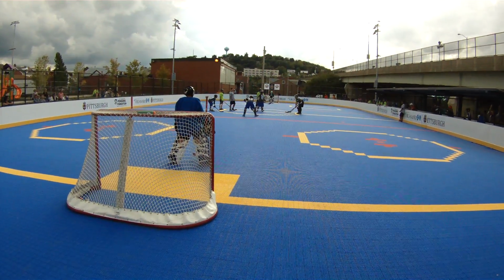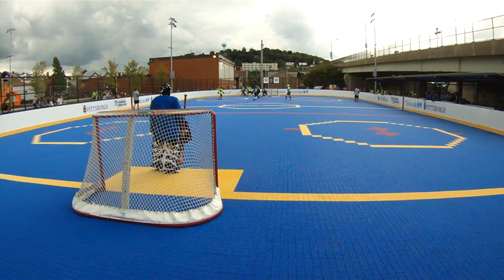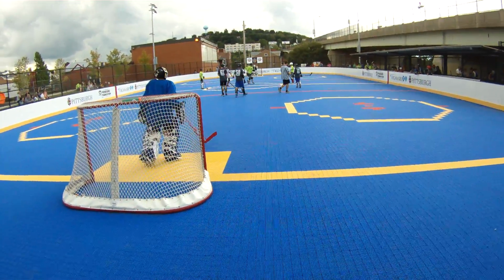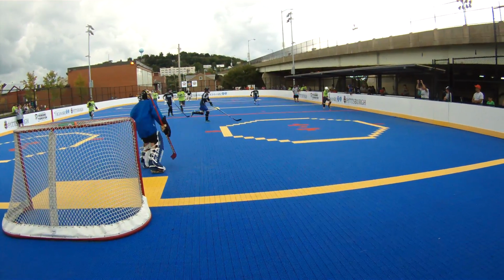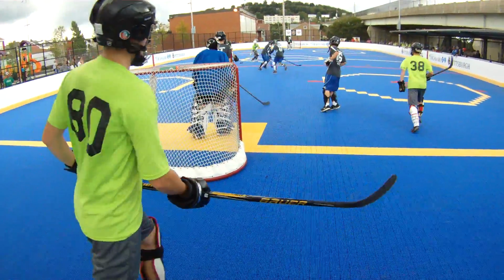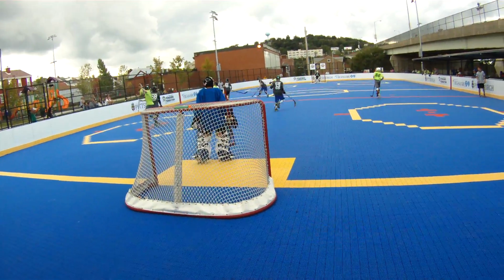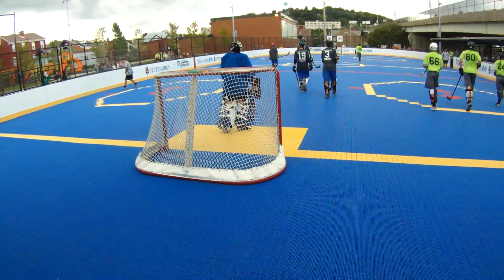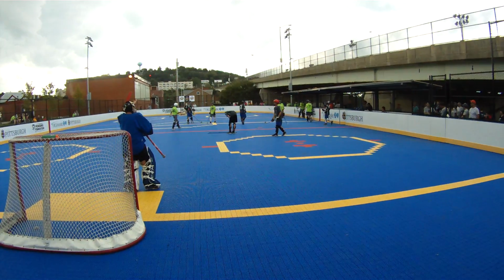Brookline Dek Hockey - Cadet Savs A vs Murrysville Gray - 4 v 4 Tournament - 10/01/16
Brookline Dek Hockey - Cadet Savs A vs Murrysville Gray  - Penguins Dekhockey Challenge 4 v 4 Tournament - 10/01/16

After a "so-so" 3-0 victory in their first game round-robin game against a goalie-less Lightning team, the Savs came back strong with a 7-0 victory in the 2nd game against Murrysville Gray.